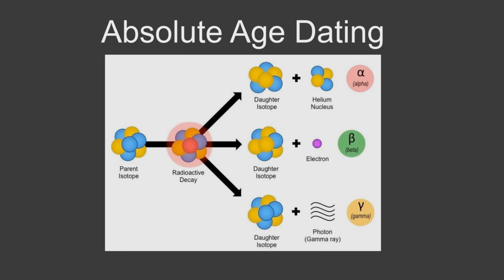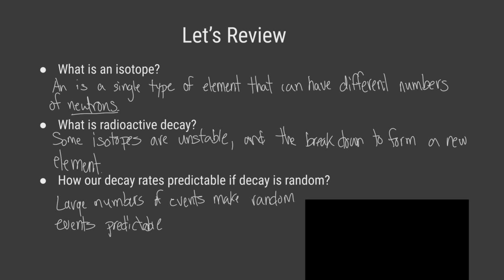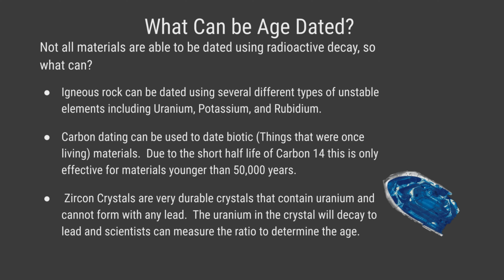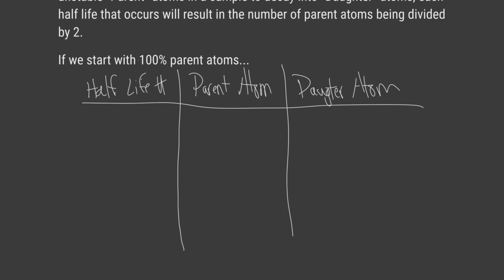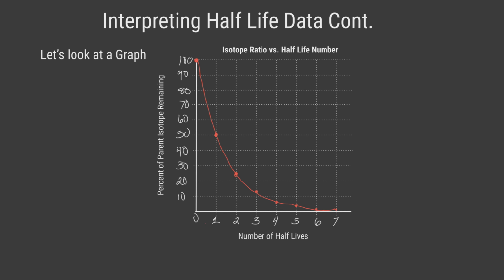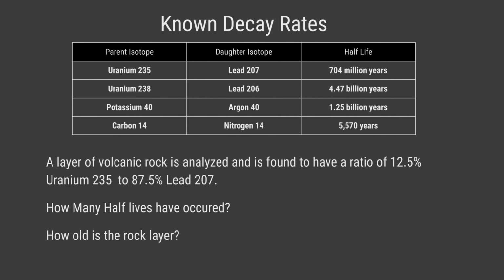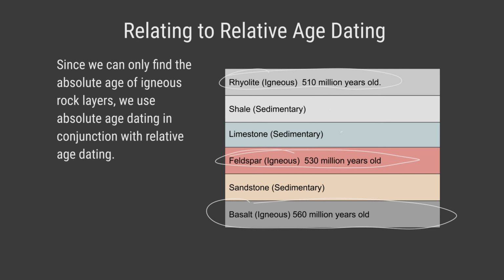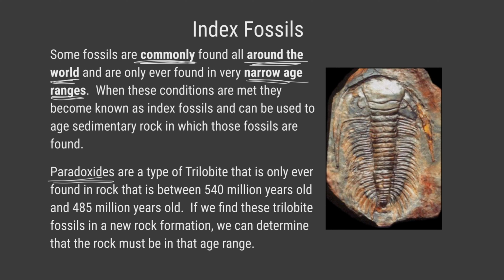Absolute Age Dating Notes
Radioactive Age Dating (Middle School Science)